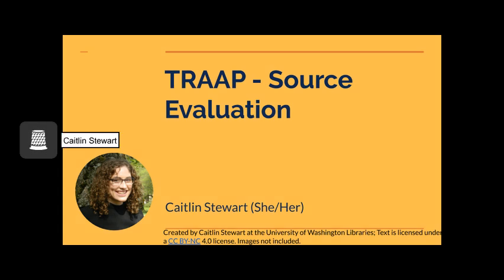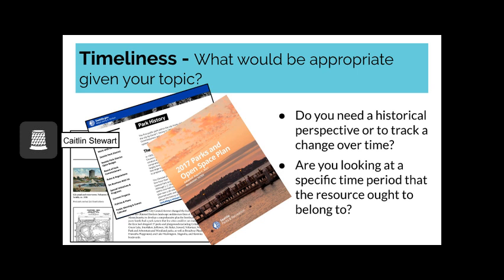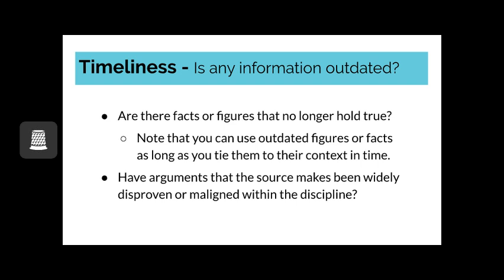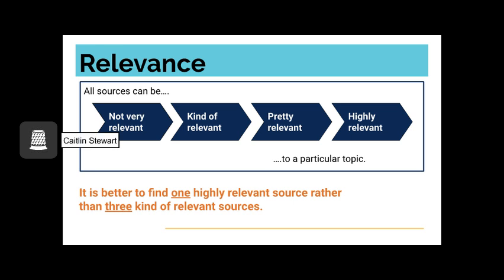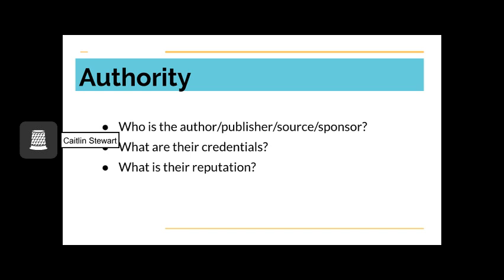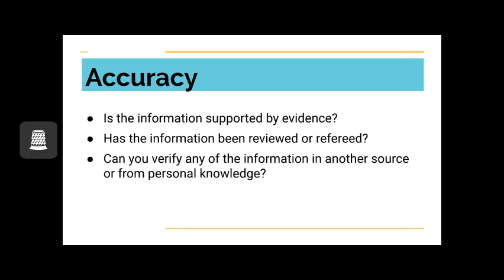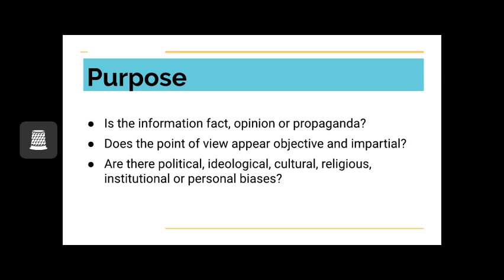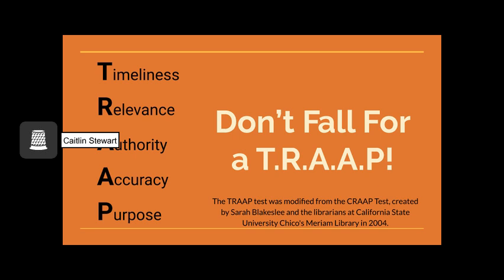TRAAP - Source Evaluation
Activity at 14:10 - As Development Booms, Seattle Gives Up on Green Space

This is the seventh in a series of videos created for expository writing program classes at the University of Washington. Videos can be watched individually as needed, or as a series. In this video, Caitlin explains how to use the TRAAP source evaluation method to determine the credibility of a source in a given context.

If you’d like to engage with this content in a different way, feel free to view the presentation as a Voicethread or a Google Slide Presentation.